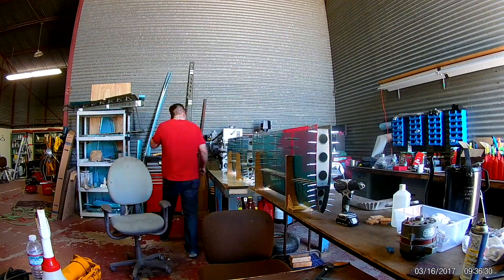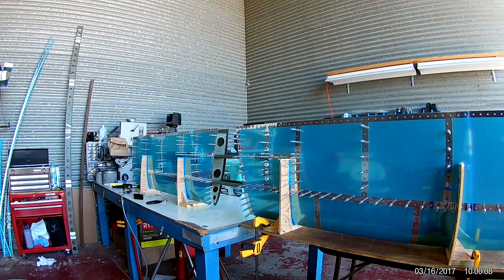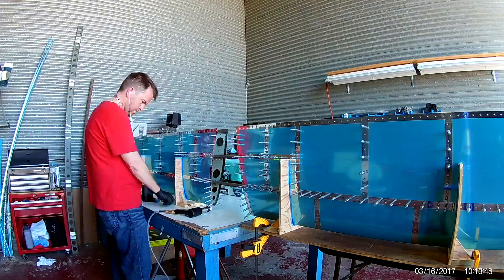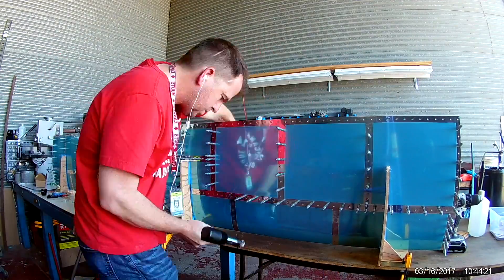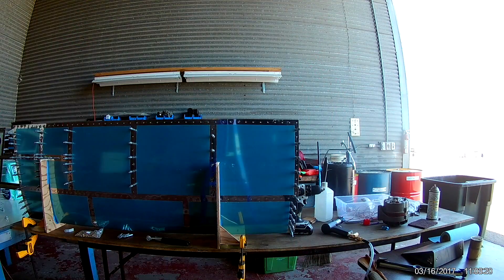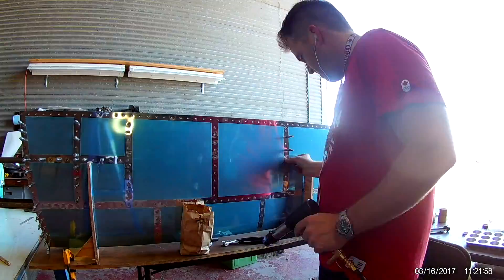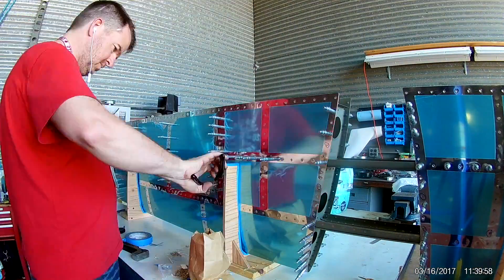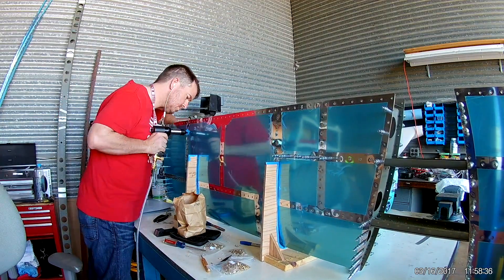RV-14 - HS 17